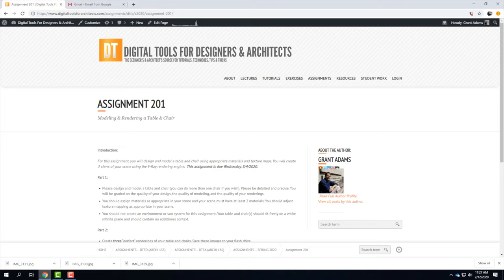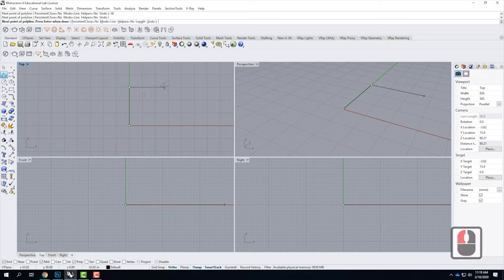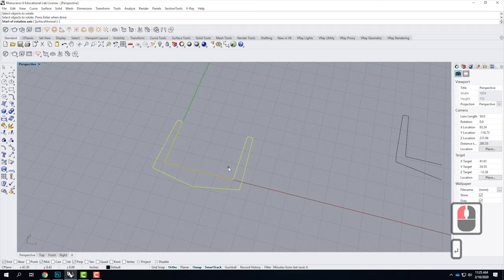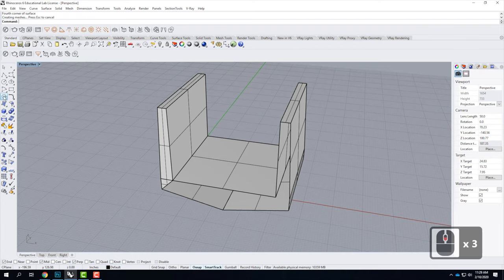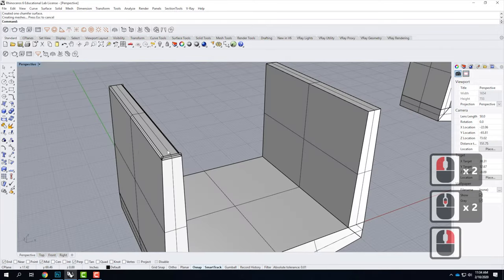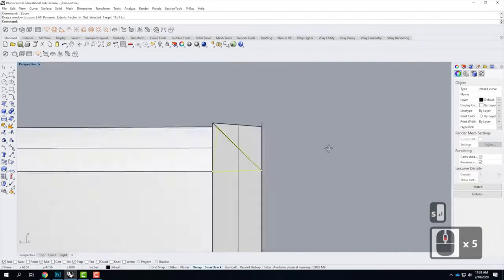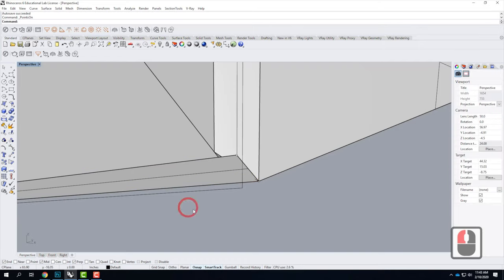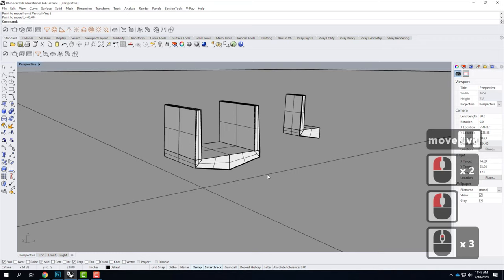Lecture 205 Modeling Components (Part 1) - Virtua (4K)